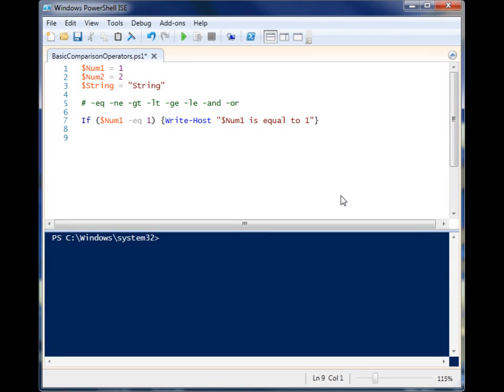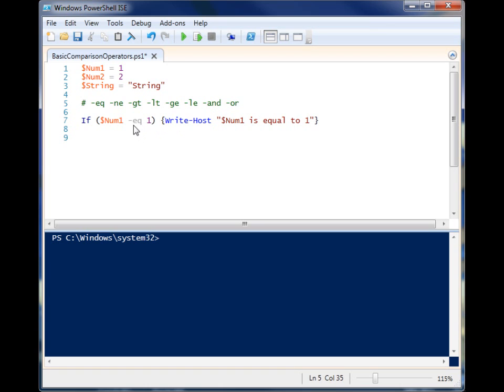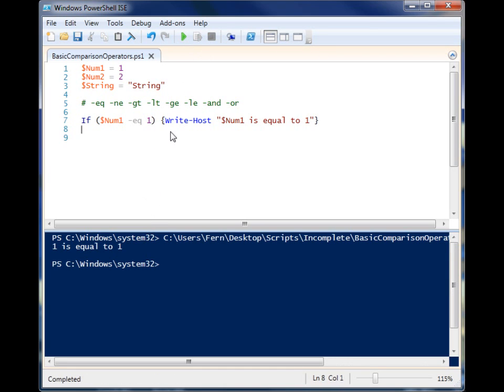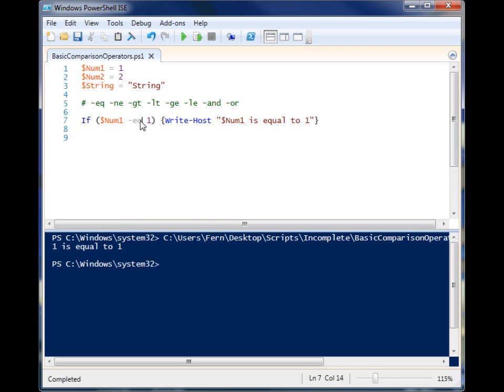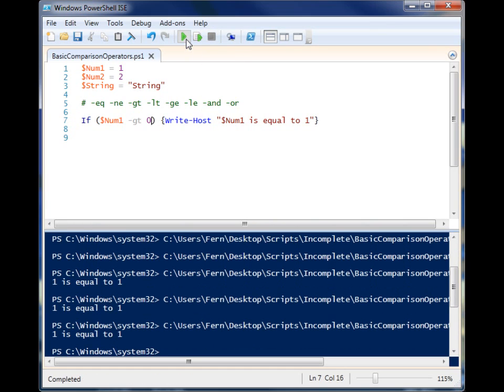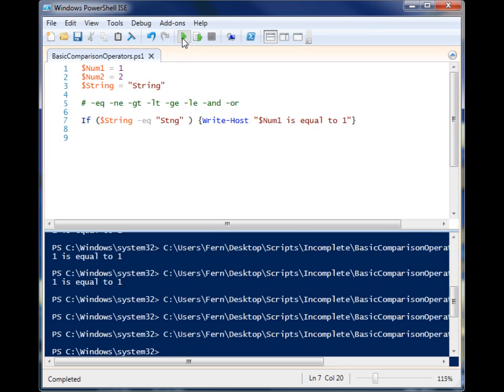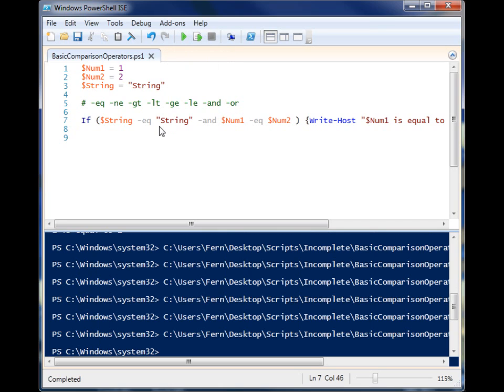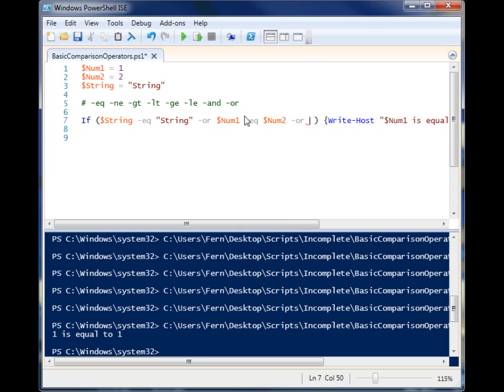Basic comparison operators in Powershell!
Learn about the basic comparison operators in Windows Powershell